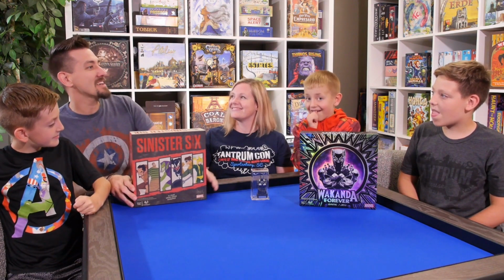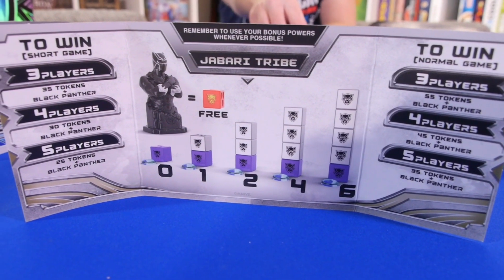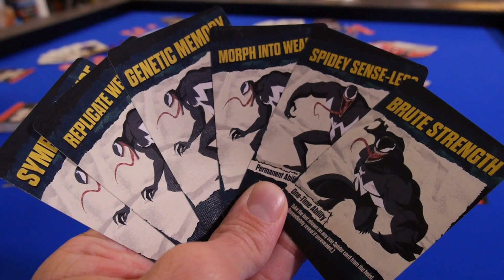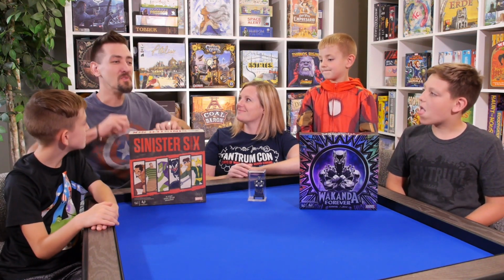Which is better: Wakanda Forever or Sinister Six??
Today the Tantrum House crew debates which game they've enjoyed more:  Wakanda Forever or Sinister Six?? Which one is your favorite?